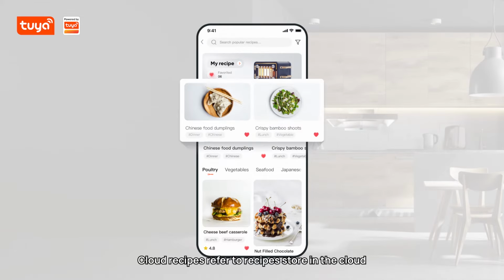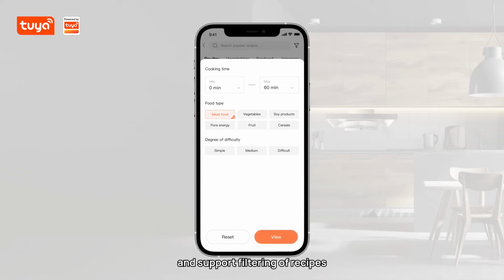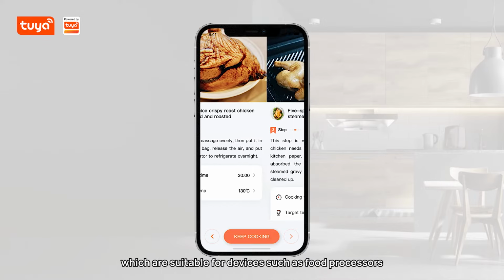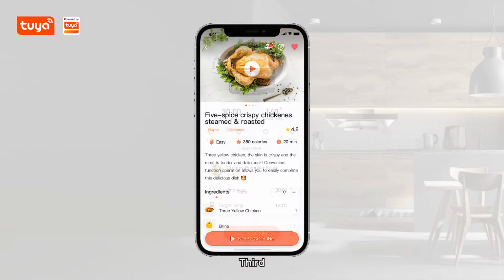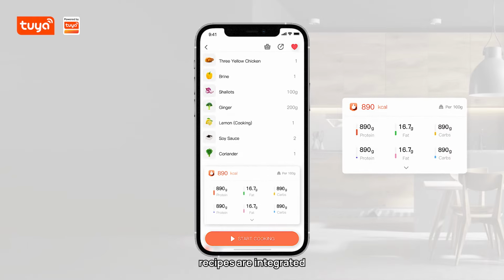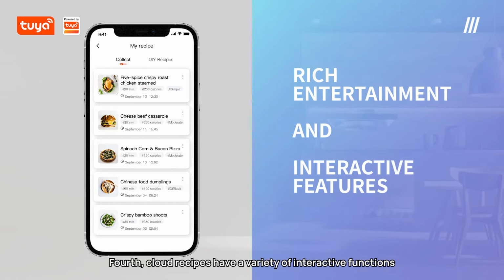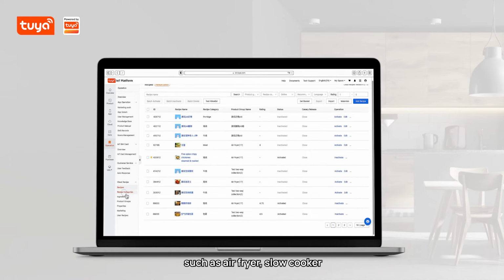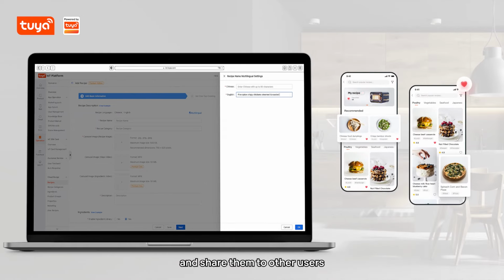Smart Kitchen Appliances- Cloud+Recipe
Cloud recipes refer to recipes stored in the cloud, which can be browsed and used on an App device or Applet and other control terminals.

How does Tuya cloud recipe capability improve the cooking experience of users?